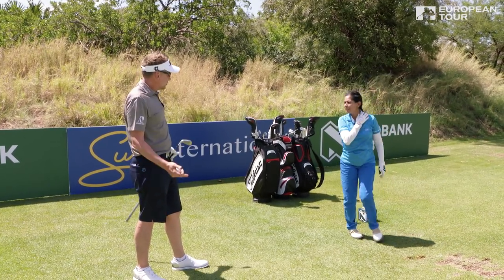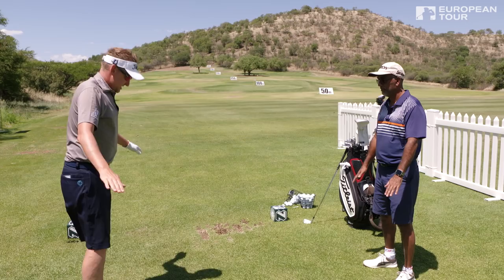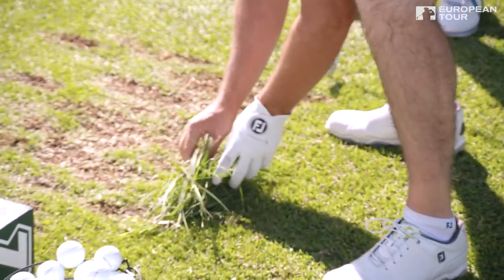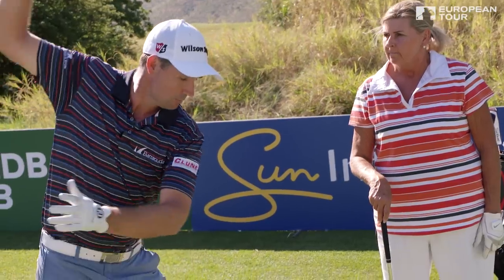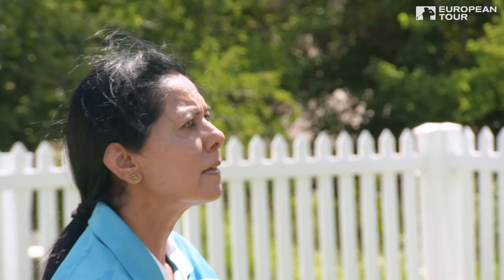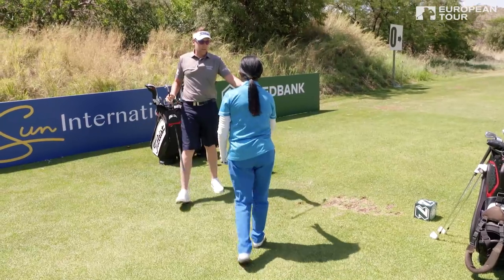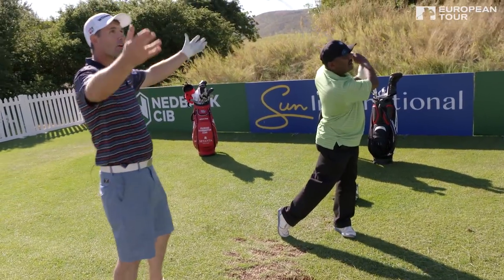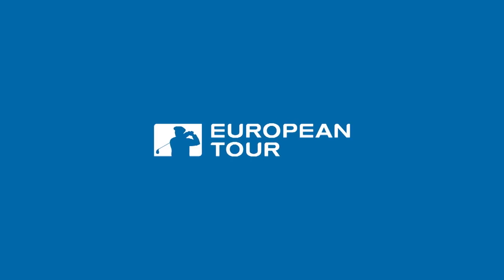Bad Coaching - European Tour stars prank fans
European Tour Originals presents Bad Coaching.
Ryder Cup stars Ian Poulter, Martin Kaymer, Padraig Harrington, and Lee Westwood prank real fans by giving the worst golf lessons they possibly can,  with hilarious, ridiculous results.

Ever dreamed of having a one-on-one lesson with a golf legend?

How would Padraig Harrington, Martin Kaymer, Ian Poulter or Lee Westwood work for you? Expert tuition, unparalleled knowledge and priceless experience imparted in person to you by some of the world's best. What a treat...

Ahead of the Nedbank Golf Challenge, the seventh Rolex Series event of the year and the penultimate week of the 2017 Race to Dubai, we gave some lucky fans exactly this opportunity at Sun City.

The only problem? Our players were under strict instructions to do one thing – give the worst golf lessons they possibly could.

This was top players pranking real fans with hilarious, ridiculous results.

Ranging from agonisingly awkward, player-led pranks, to incredible feats of golfing skill and challenges, to heart-warming surprise experiences. See the likes of Rory McIlroy, Henrik Stenson, Tommy Fleetwood, Rickie Fowler, Dustin Johnson, Justin Rose, Andrew 'Beef' Johnston and many more as you've never seen them before.

Find features such as Fastest Hole of Golf Guinness World Record's attempts, 14 Club Challenge, Rory vs Robot, Little Interviews, The Awkward Reporter, 200 yard Putt and many, many more.